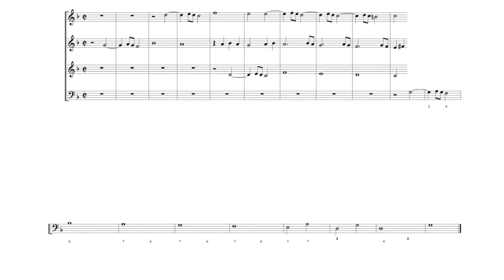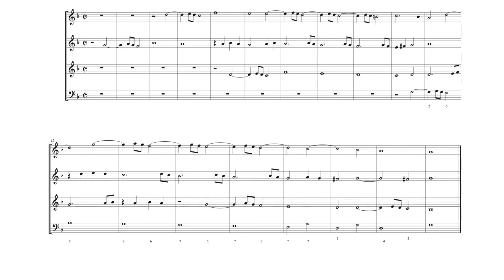Completing the First Fugue Assignment from G. F. Handel's Lessons for Princess Anne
Discussing the given parts and a suggested completion for this partimento fugue from Handel's lessons for Princess Anne